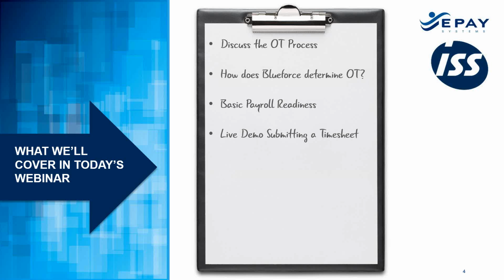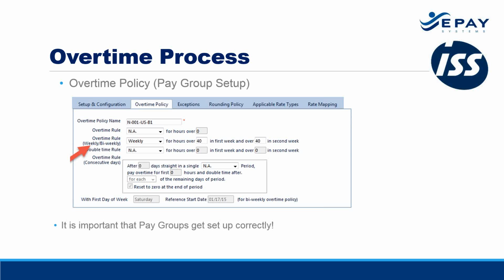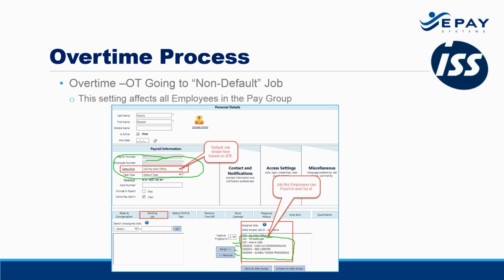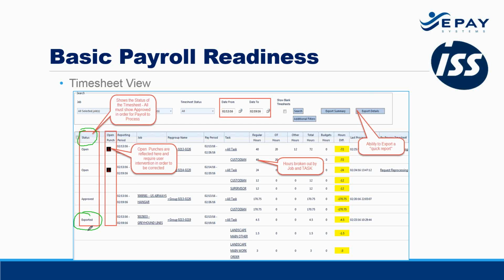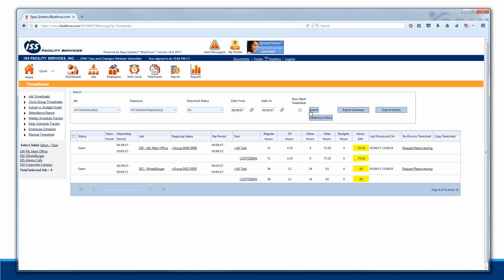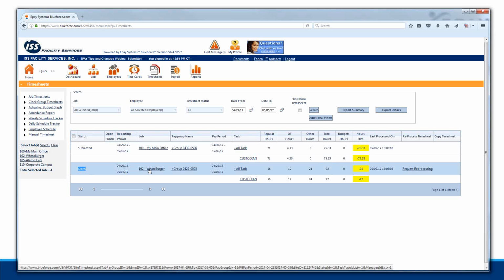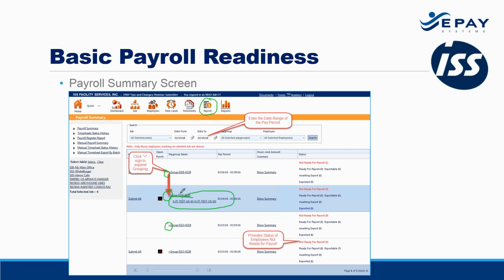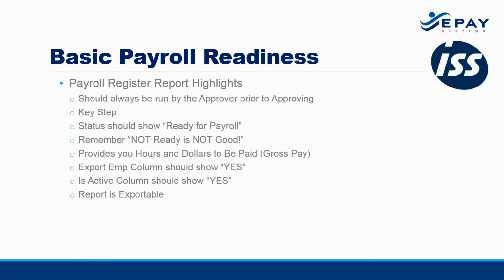Overtime & Basic Payroll Readiness Webinar 1 (Held May 9, 2017)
This Week’s Mastering Blueforce Webinars will continue to provide you additional knowledge and critical tools that are needed to easily and efficiently “master” the Blueforce System. For this week’s webinars, we will review Payroll Readiness and discuss some basic things to do improve upon the time it takes for you to do Payroll, as well as discuss the Overtime Process and how it calculates on the Timesheet.